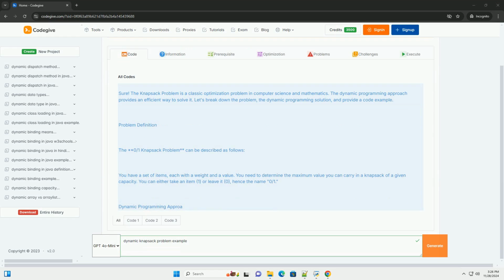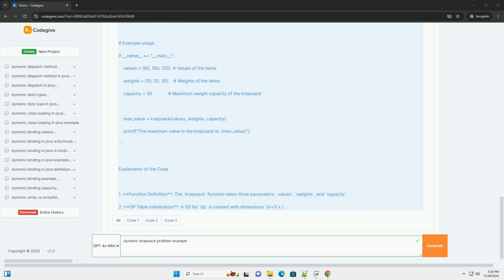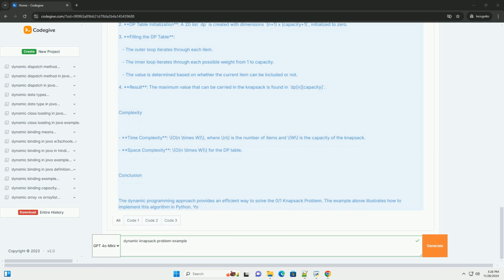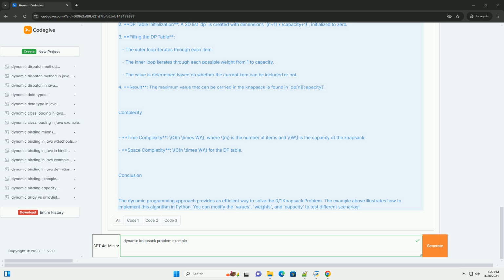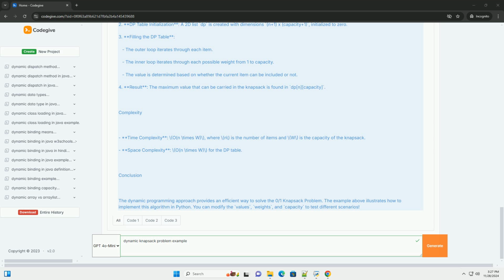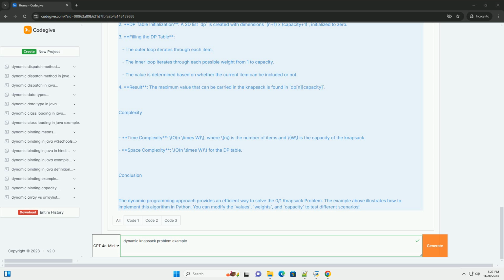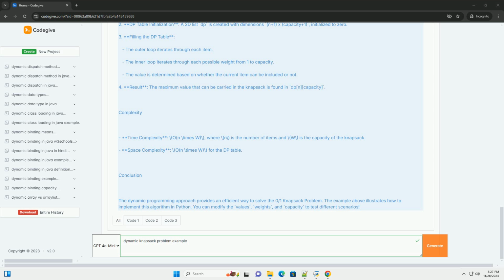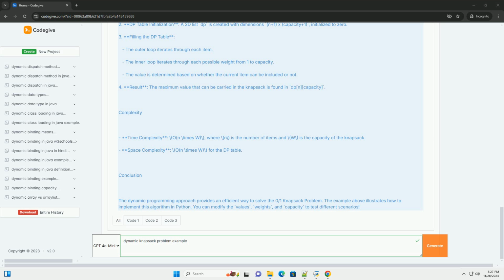dynamic knapsack problem example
sure! the knapsack problem is a classic optimization problem in computer science and mathematics. the dynamic programming approach provides an efficient way to solve it. let's break down the problem, the dynamic programming solution, and provide a code example.

 problem definition

the **0/1 knapsack problem** can be described as follows:

you have a set of items, each with a weight and a value. you need to determine the maximum value you can carry in a knapsack of a given capacity. you can either take an item (1) or leave it (0), hence the name "0/1."

the dynamic programming solution builds a table where each entry `dp[i][w]` represents the maximum value that can be achieved with the first `i` items and a maximum weight `w`.

**steps:**
1. create a 2d array `dp`, where `dp[i][w]` holds the maximum value that can be attained with the first `i` items and capacity `w`.
2. initialize the first row and column of the table to 0, as no items or capacity would yield a value.
3. iterate through each item and each capacity, updating the table based on whether to include the item or not:
   - if the weight of the item is less than or equal to the current capacity, check if including the item increases the value.
   - otherwise, carry forward the value from the previous item.

 example code

here's a python implementation of the dynamic programming solution for the 0/1 knapsack problem:

1. **function definition**: the `knapsack` function takes three parameters: `values`, `weights`, and `capacity`.
2. **dp table initialization**: a 2d list `dp` is created with dimensions `(n+1) x (capacity+1)`, initialized to zero.
3. **filling the dp table**:
   - the outer loop iterates through each item.
   - the inner loop iterates through each possible weight from 1 to capacity.
   - the value is determined based on whether the current item can be included or not.
4. **result**: the maximum value that can be carried in the knaps ...

java dynamic class loading
java dynamic object
java dynamic type
java dynamic array
java dynamic dispatch
java dynamic programming
java dynamic proxy
java dynamic
java dynamic binding
java dynamic cast
java examples github
java example of encapsulation
java example switch case
java example projects
java example hello world
java example arraylist
java example class
java example class with constructor